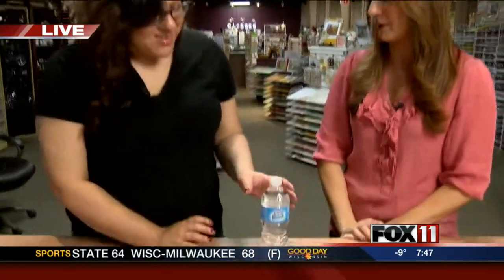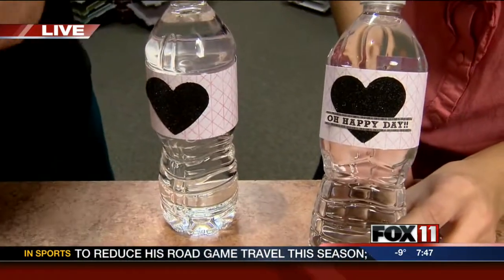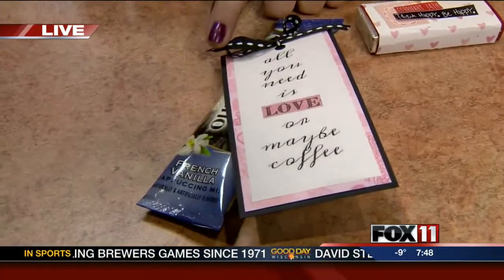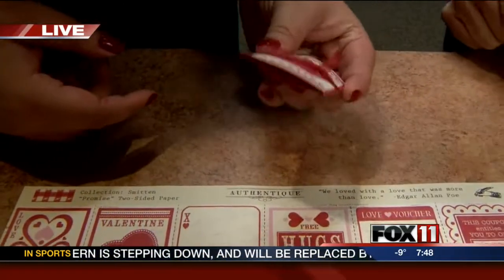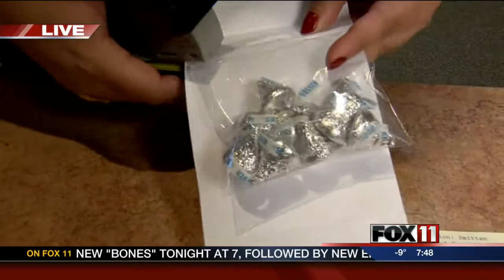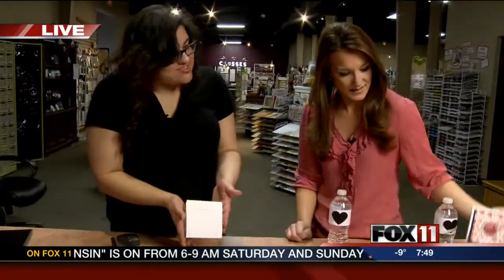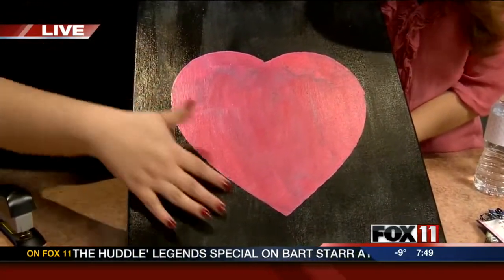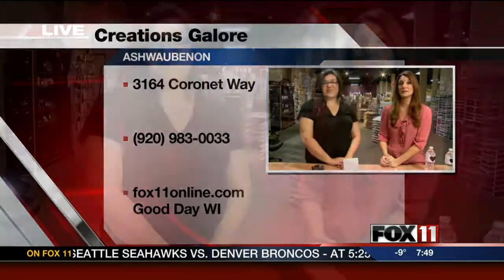More Valentine's ideas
Emily is at Creations Galore with more Valentine's Day gift ideas